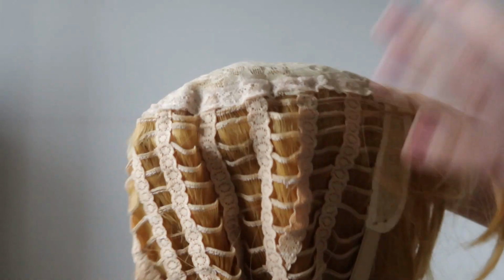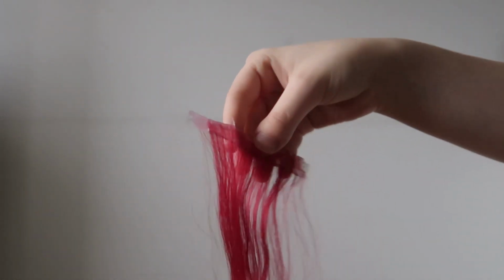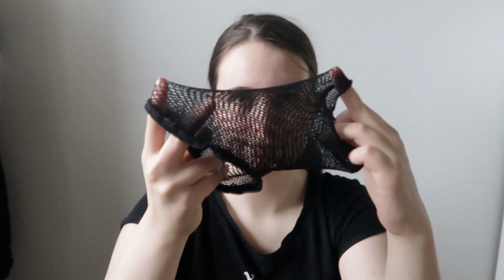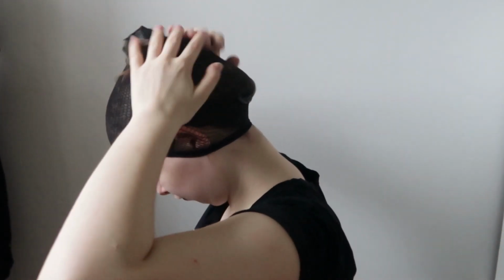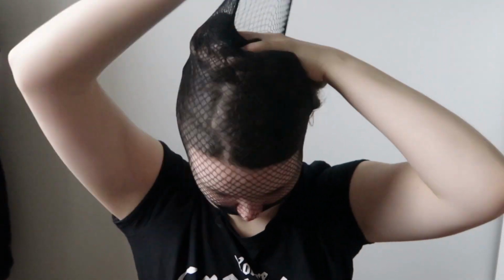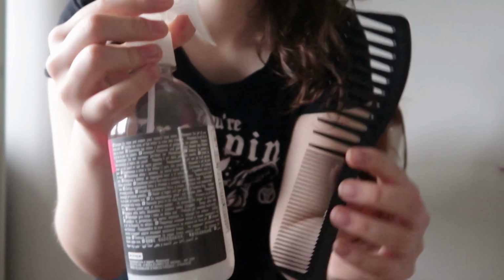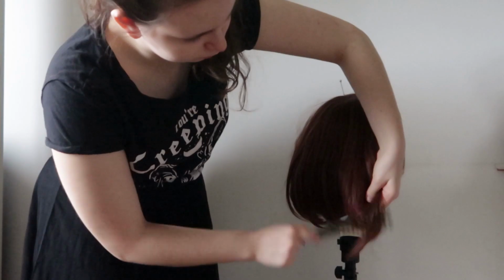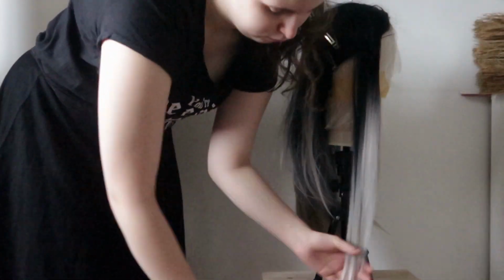Ultimate Guide to Wigs Part 1 - The Basics✨SALMON'S COSPLAY TIPS🐟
Are you new to wigs? You just got one in mail and you don't know where to start? How do you put this thing on?
Don't worry! I'm here to help.

This part of the guide contains information on:
1:05 - basic wig vocabulary
3:35 - where to buy wigs
4:05 - how to know if a wig is good quality
5:26 - how to wear a wigcap and wig (two methods!)
10:17 - how to brush a wig

✨Hello, darlings!✨
I hope you liked the video! I’d love some feedback for the future 😊
If you have any other cosplay related questions, ask them in the comments ^-^

cosplay